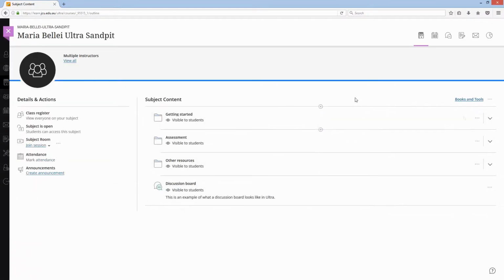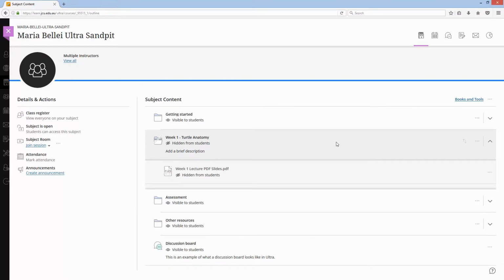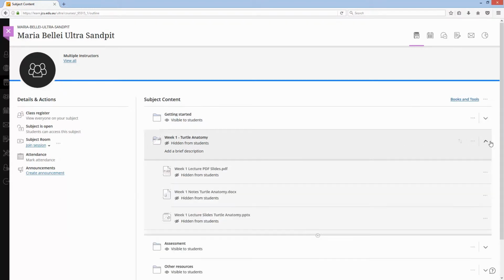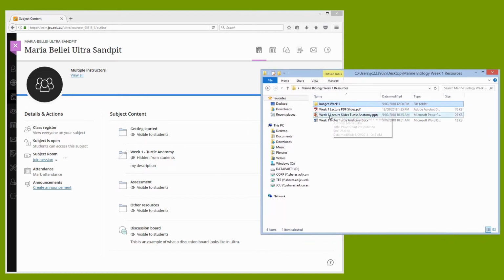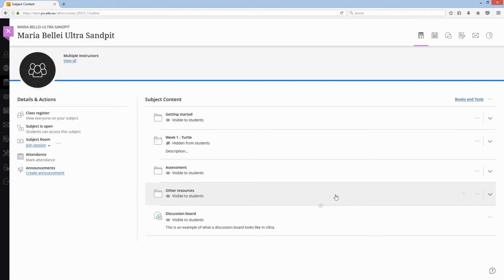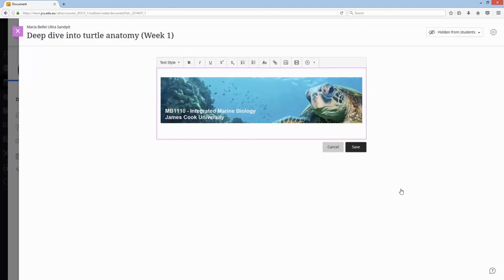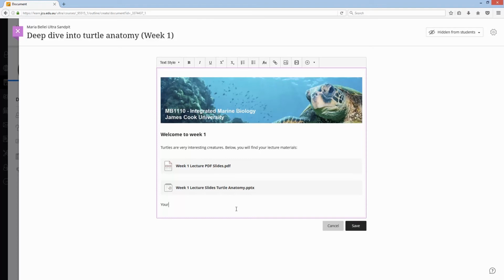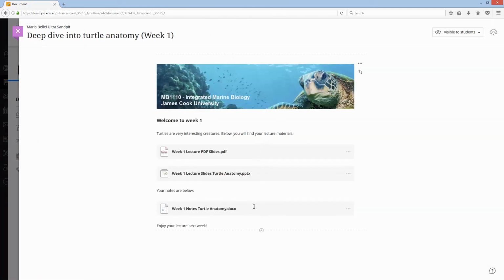LearnJCU Ultra - Uploading Documents To Ultra